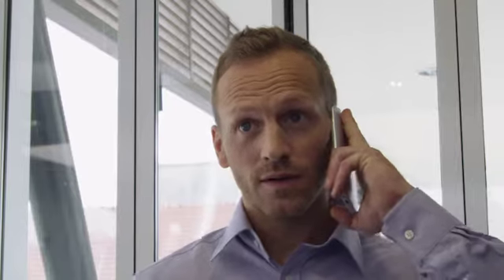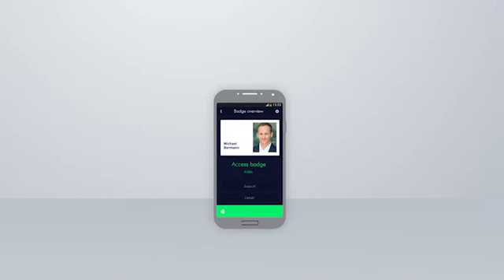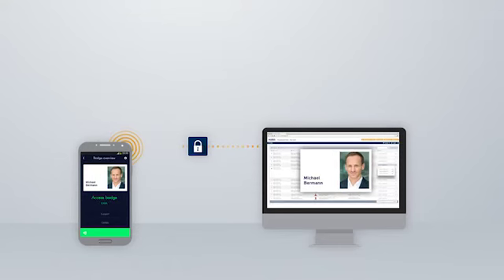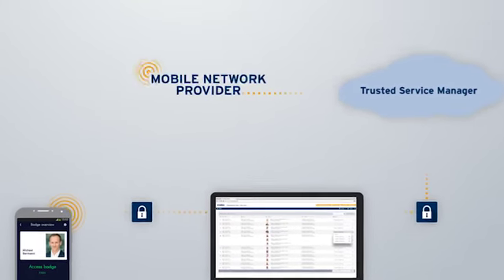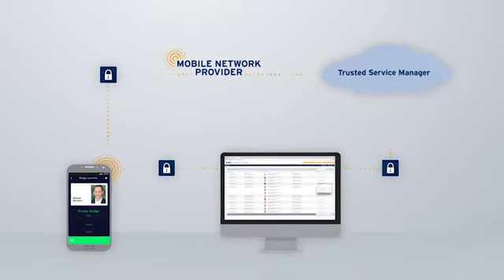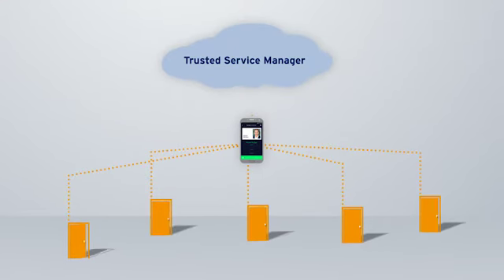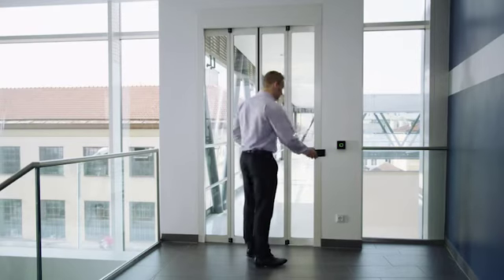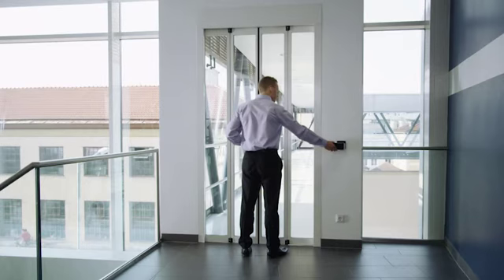KABA EXOS - pristup cez smartphone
Kaba Exos - rozsiahly a inteligentný systém menežmentu vstupov. Umožňuje z jedného centrálneho miesta alebo z viacerých miest koordinovať a jednoducho spravovať všetky oprávnenia na vstup.